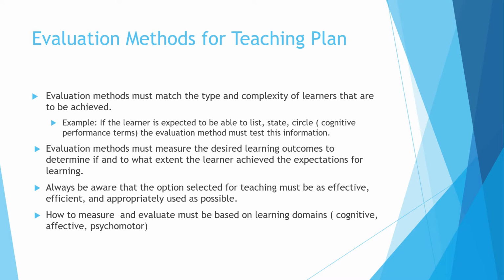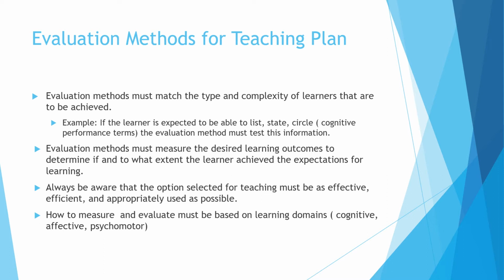Evaluation Methods for Teaching Plan2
Here is the power point regarding evaluation methods for your teaching plan